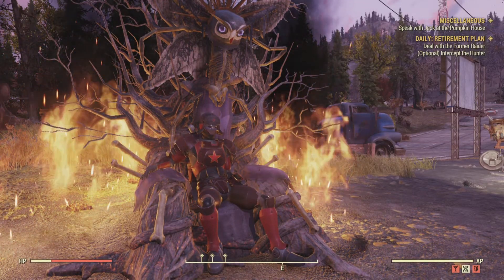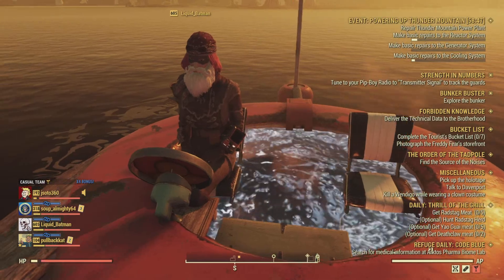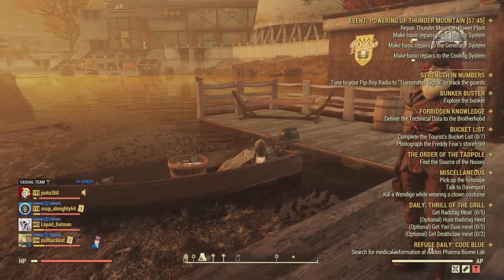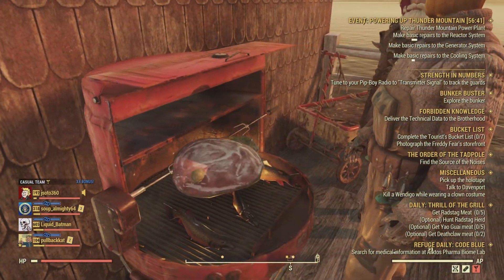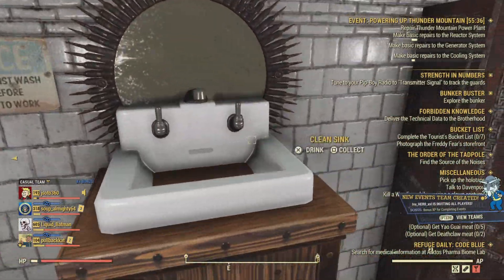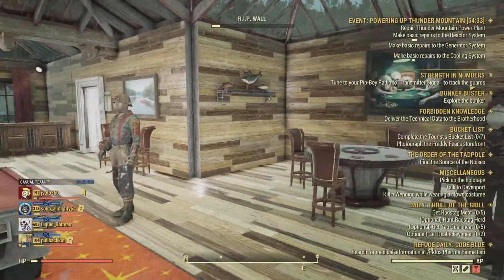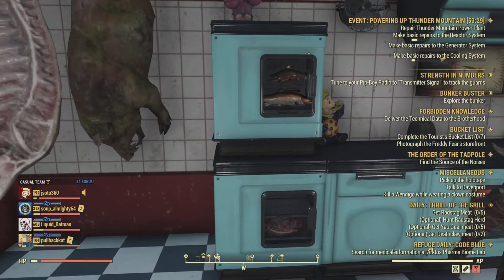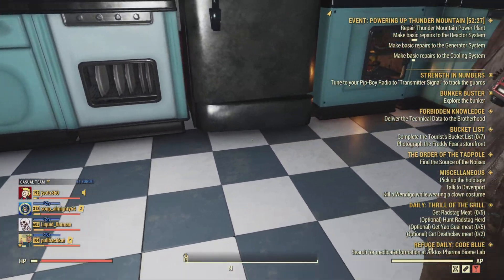Film - fisherman pub